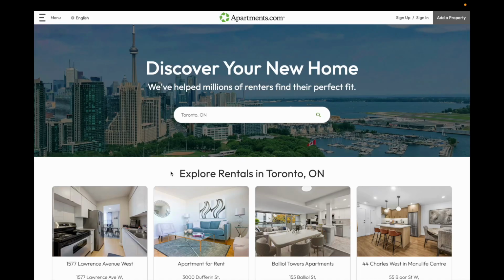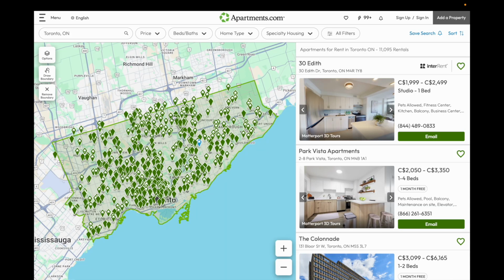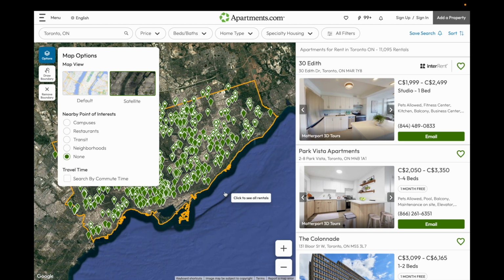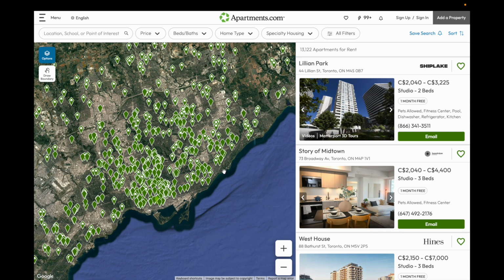How To Use Satellite Map View on Apartments.com | Step By Step Guide - Apartments.com Tutorial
Want a better view of neighborhoods before you rent? This step-by-step tutorial teaches you how to use the Satellite Map View on Apartments.com to explore rental areas like a pro. Learn how to switch to satellite mode, zoom in on specific buildings, examine nearby amenities, and assess the property’s surroundings—all from your device. Whether you’re scouting locations or comparing neighborhoods, this guide helps you visualize each rental’s geographic context and make smarter rental decisions.

how to turn on satellite map view on apartments.com, apartments.com satellite mode guide, how to explore neighborhoods on apartments.com, using map features on apartments.com, satellite property view apartments.com